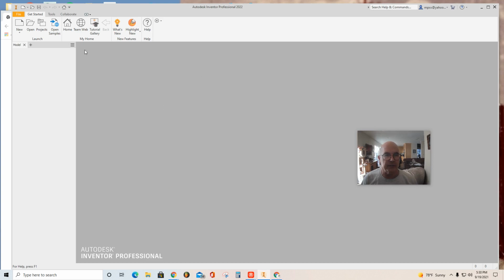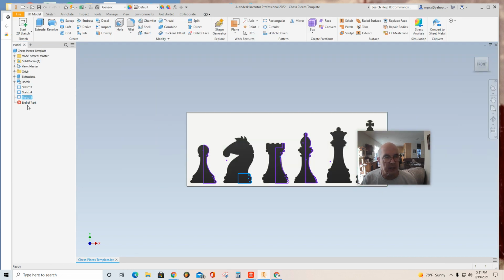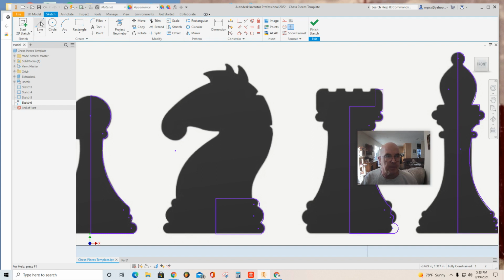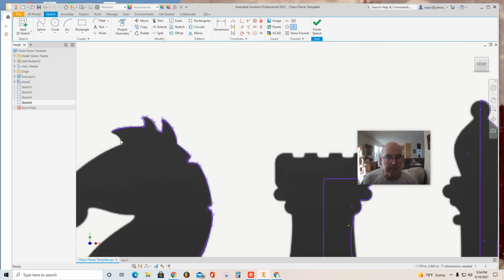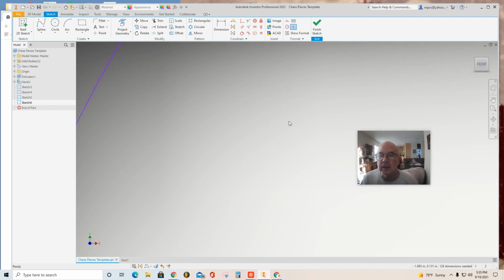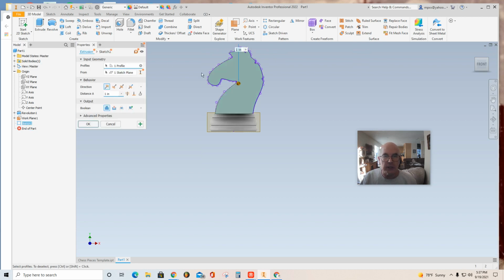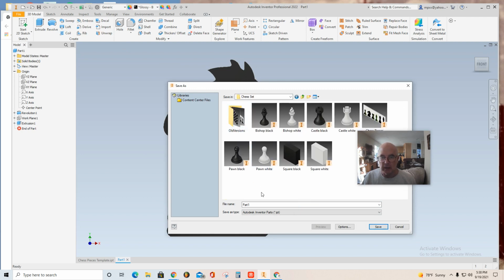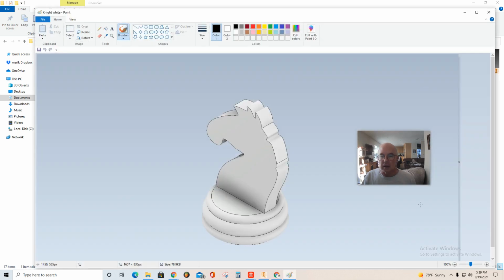Knight Autodesk Inventor